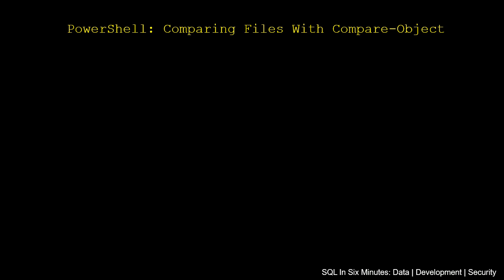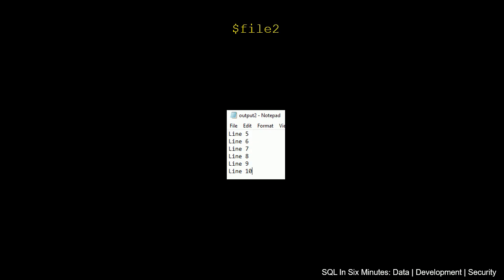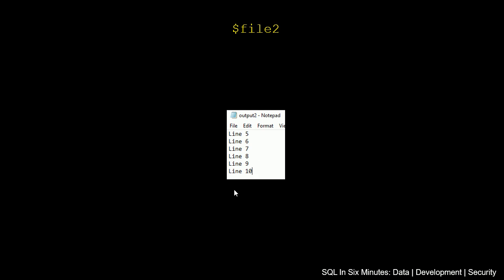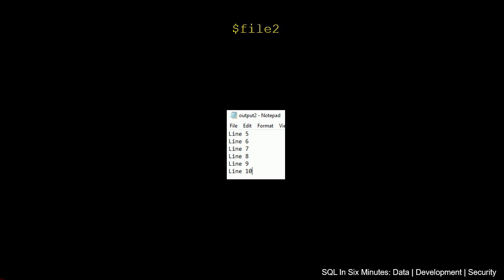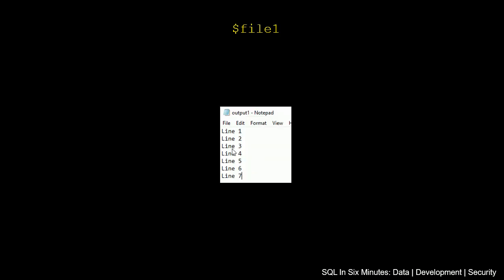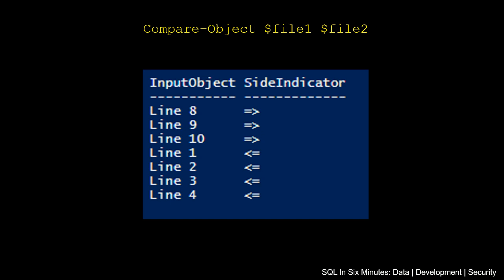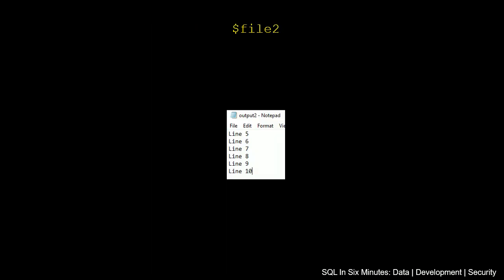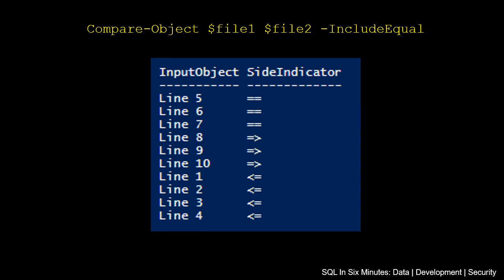PowerShell: Compare-Object Function